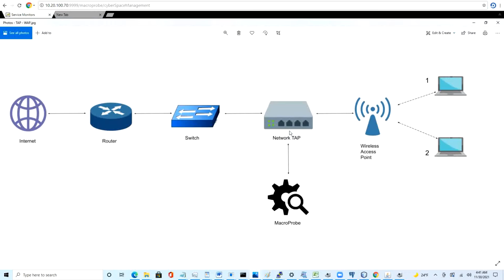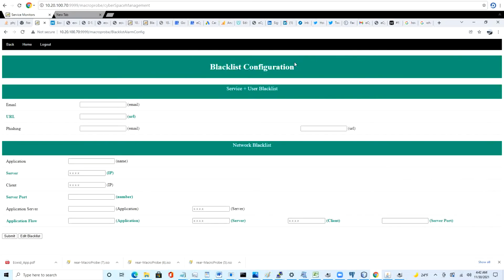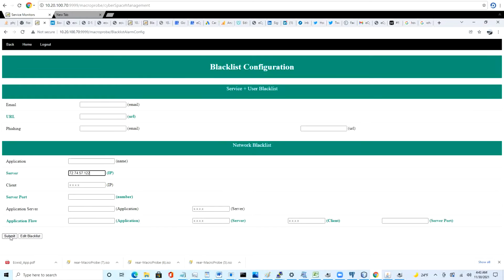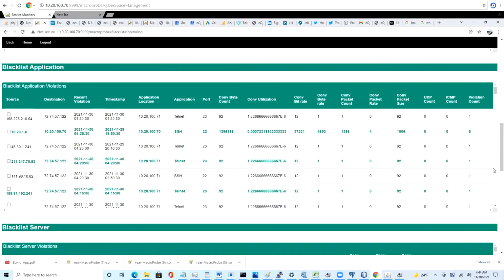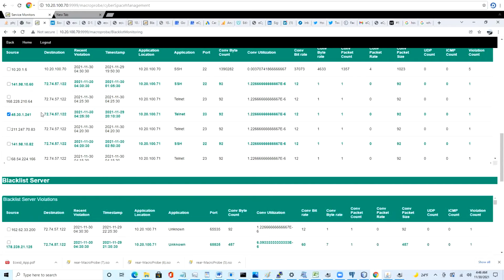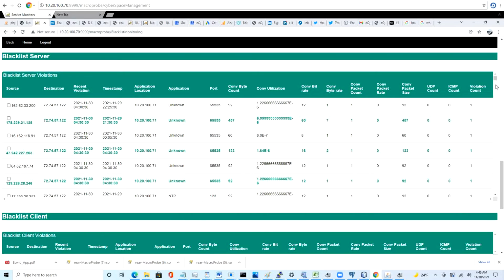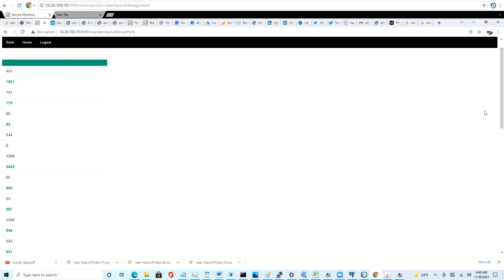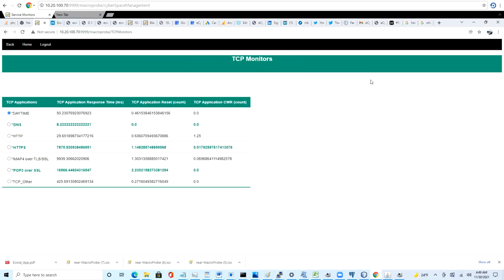IT Wireless Router Cybersecurity Monitoring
This is a video showing user how to configure the MacroProbe + CyberObservation v1.2 to monitor the Wireless Router Cybersecurity.  This is ideal for Home and Small Business that uses Wireless Router for their Wifi.

This monitor actual live Wireless Router traffic to the Internet.  We want to focus the Blacklist Monitor on the Wireless Router acting as a server to all the devices inside the Wireless Network and as a Client to access all the resources outside the Internet.  So, we configure Blacklist Monitor the Wireless Router for the following Cybersecurity when the Wireless Router is configured for Medium Security (Please check your Service Provider's Wireless Router management for more detail on the security settings):
1) Not to provide any illegitimate TCP Connections to clients outside the Internet.   We only making Outgoing TCP Request to outside the Internet.  We do not accept Incoming TCP Request to our Wireless Network.
2) No to Provide any Online Services (Inside our Wireless Network) to any of the Outside Internet.  We are not hosting any services.
3) Illegitimate Remote Access through the use of:
      i) Remote Desktop Protocol (RDP)
     ii) SSH
    iii) Telnet

In our Blacklist Dashboard monitoring the Blacklist RDP, SSH, and Telnet, we found out that in the course of 24-Hours Monitoring, there are hundreds of  hackers and bots attempting to illegally gain remote access to our Wireless Router via RDP, SSH, and Telnet.  When we drill-down to All the Attacks which are all the Hackers and Bots, we see hundreds of them.  We see they use all three Remote Applications:  RDP, SSH, and Telnet.

In our Blacklist Dashboard monitoring the Blacklist Wireless Router as a Server, we found out that in the course of 24-Hours Monitoring, there are hundreds of hackers and bots attempting to illegally establish TCP Connections to the Wireless Routers through hundreds of different applications and server ports to explore and exploit our Wireless Routers for any Server Port Vulnerability.

In our Network Monitor, we see all these flows are attempting such as the SSH, RDP, and Telnet Flows consisting of bots trying to remote access to our Wireless Router.  We also see hundreds of bots flows through different applications such as HTTPS, MS-DNS, etc in trying to establish TCP Connections to our Wireless Router.

But when we go into our Online Service Monitor and launch All TCP Applications Views, we do not see any of these RDP, SSH, Telnet  Services being provided by our Wireless Router.  In fact, when we check all the other services, none of them list our Wireless Router as a Server (Service Provider).  This confirms that our Policy Settings on our Wireless Router to Medium Security does hold that it drop all the Incoming TCP Connections Request for Service Inside our Wireless Network.